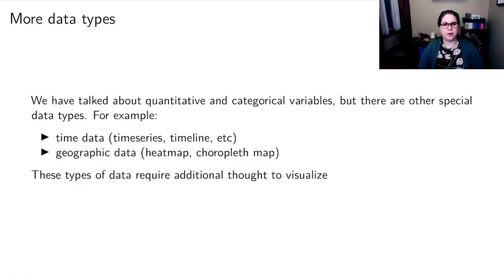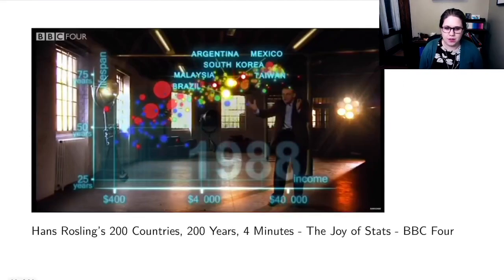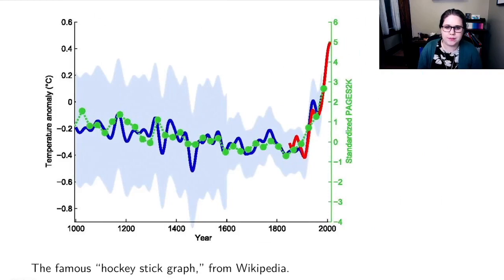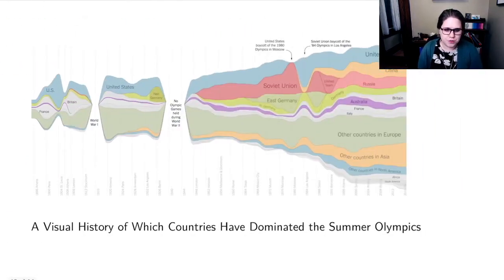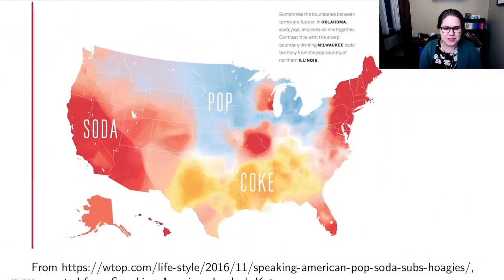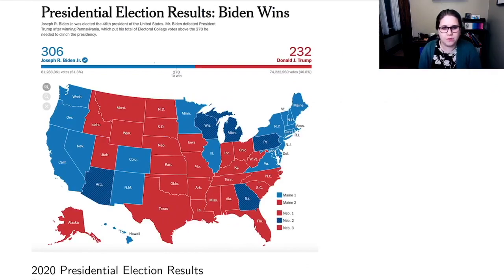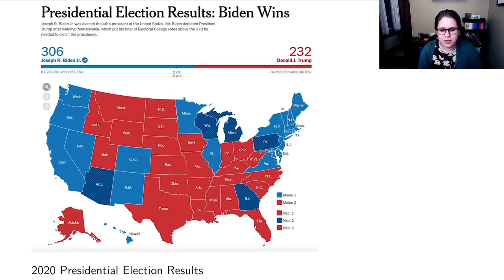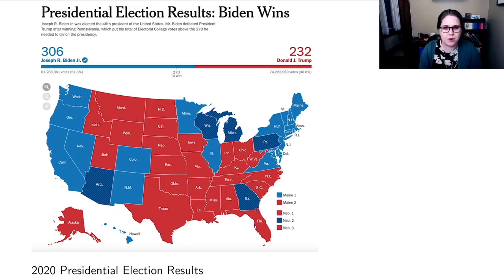Visualizing space and time (2.7 part 2 of 4)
Data visualizations for time data and geographic data